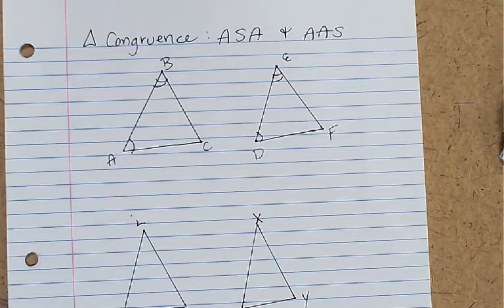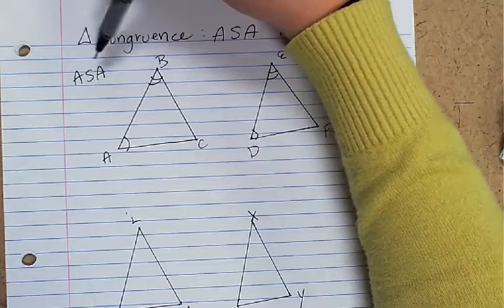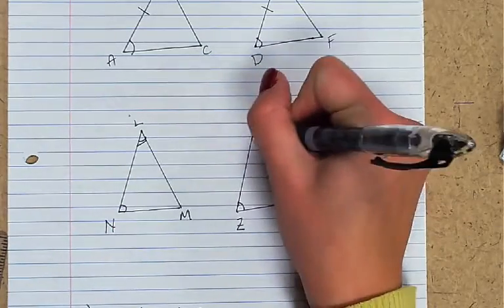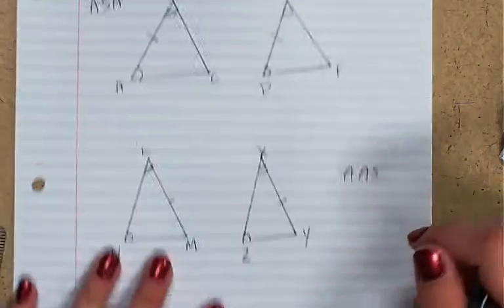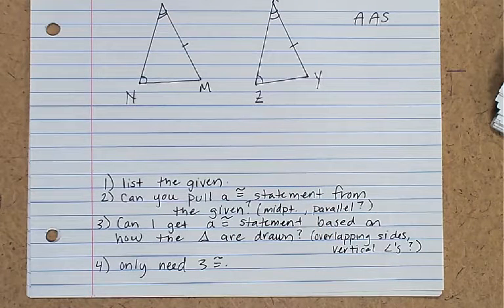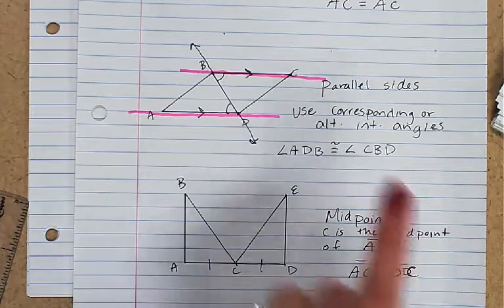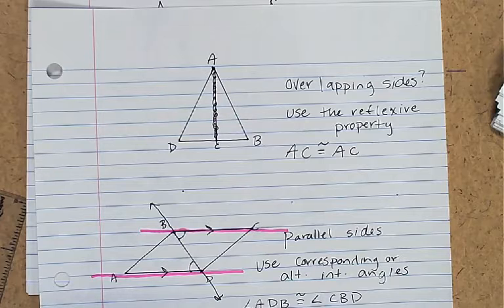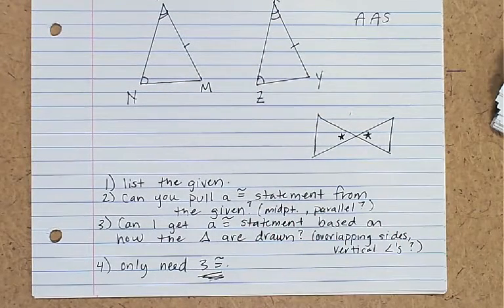ASA and AAS G.mp4